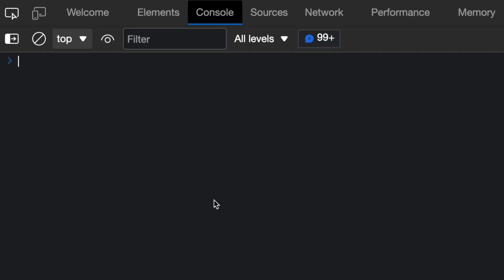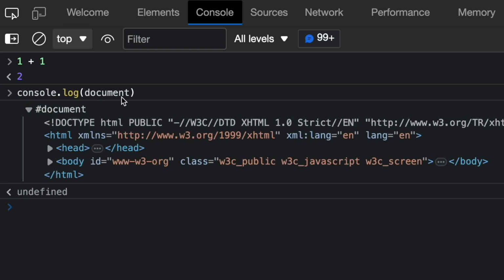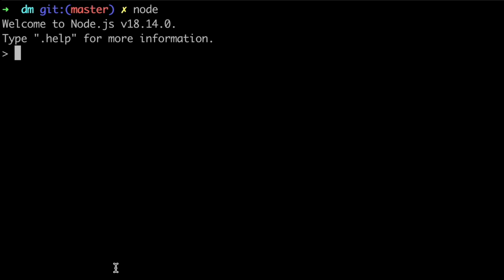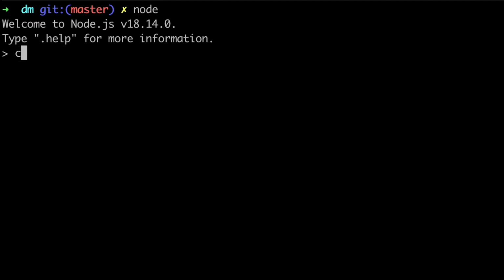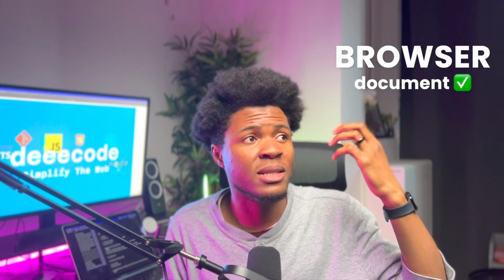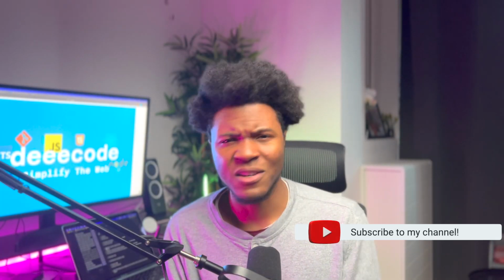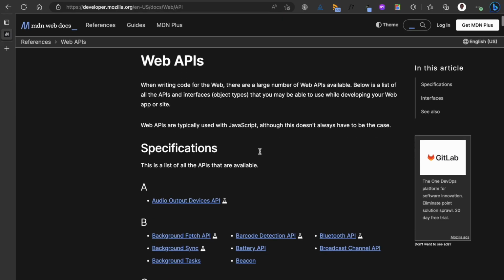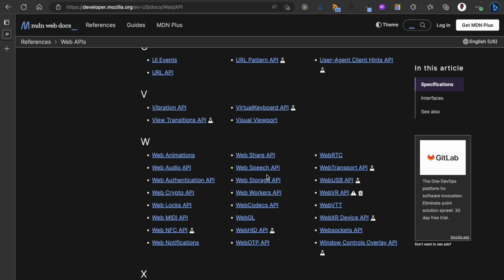How Browser and NodeJS APIs Empower JavaScript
Some of the things we think are JavaScript features, are actually not. JavaScript as a programming language has its own capabilities. But for functions outside its scope (for examples, network requests, setting timers), it needs the help of the environment.

In the case of Browsers and NodeJS, these environments expose APIs to JavaScript which enable JavaScript to perform interactions outside its world

I explain more about this concept in this video.